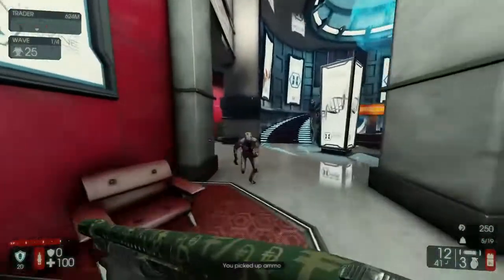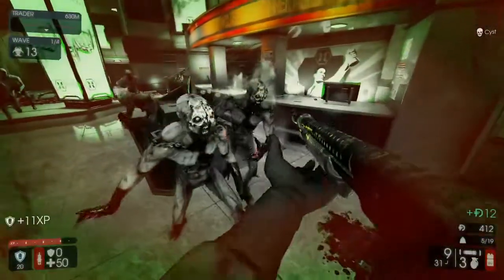TOP 5 BEST SUPPORT WEAPONS IN KILLING FLOOR 2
This is my personal top 5 perk weapons for the Support. perk. These arent objective statements, but just own opinnions. If you disagree, please feel free to explain your views in the comments!

Shoutout to a couple of awesome people!!!